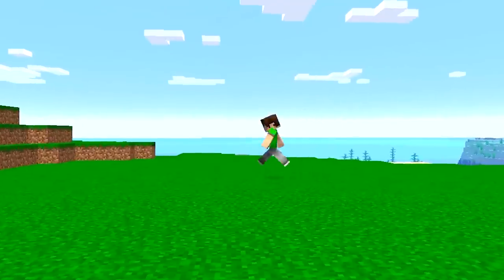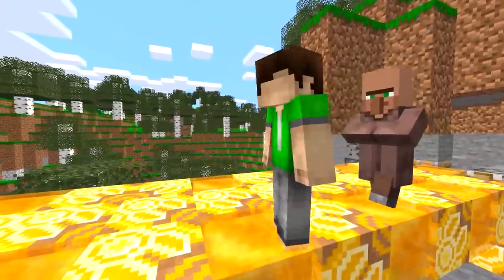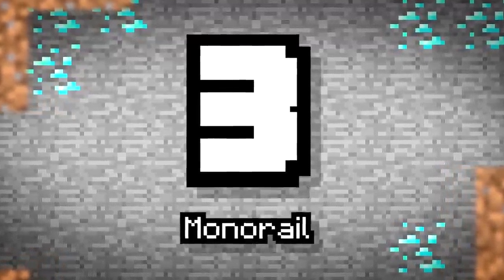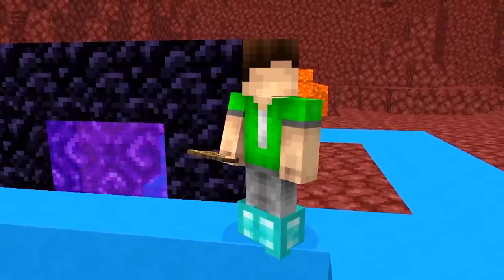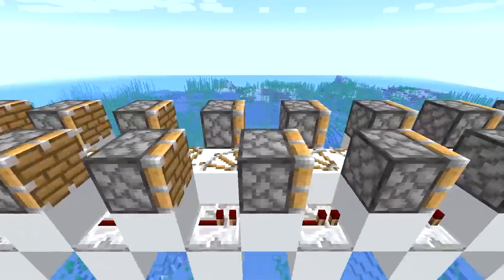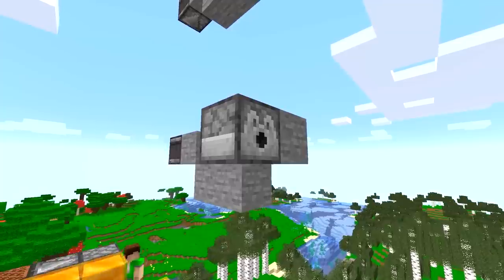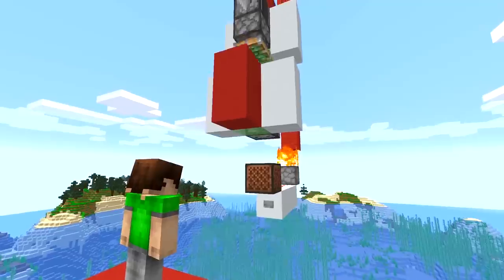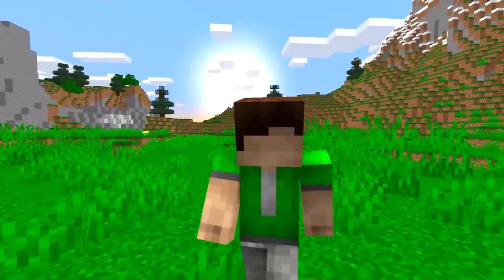10 Vehicles That ANYONE Can Make in Minecraft!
Sub shows you 10 Minecraft Vehicles that ANYONE can build! From Rocketship redstone contraptions, to honey conveyor belts!